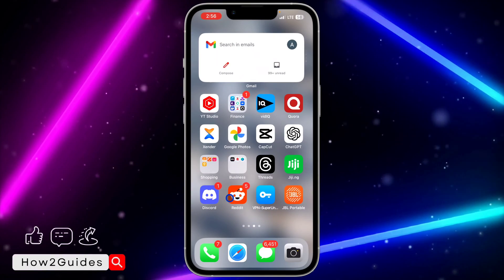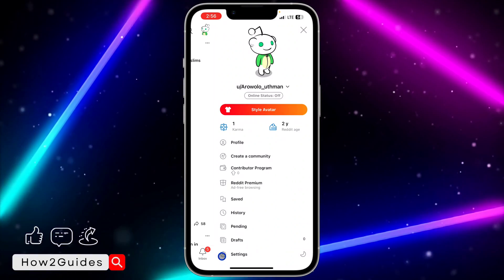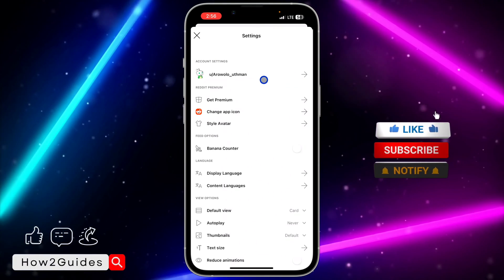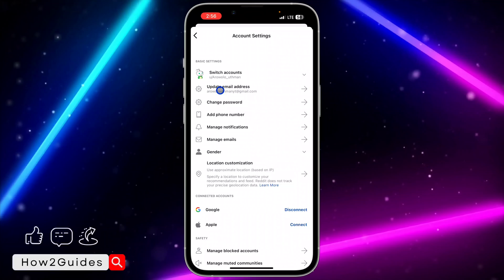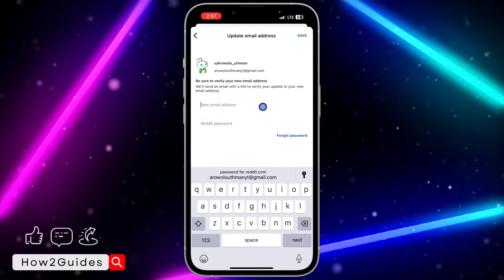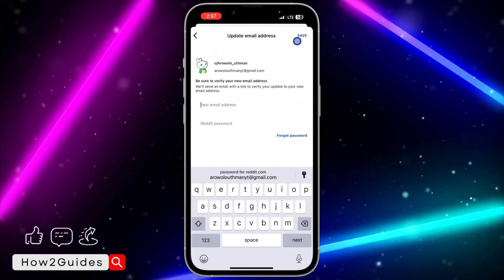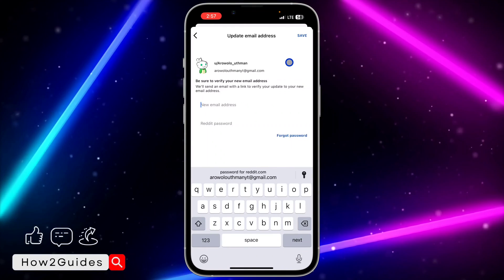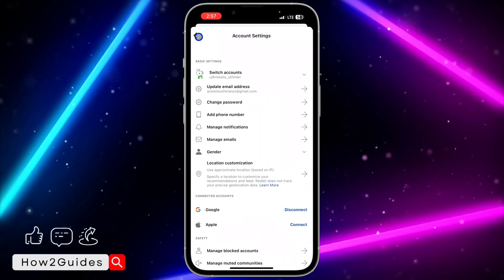How to Change Email on Reddit Account - Quick and Easy Guide!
Watch now and ensure seamless communication with your Reddit account!